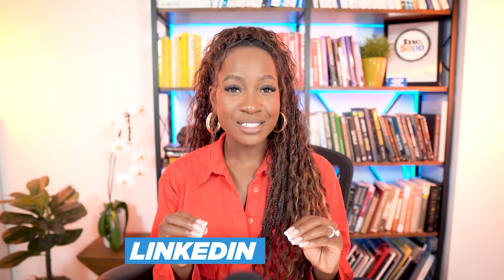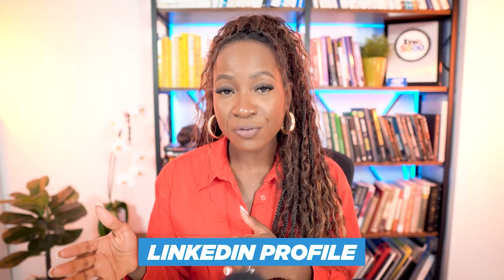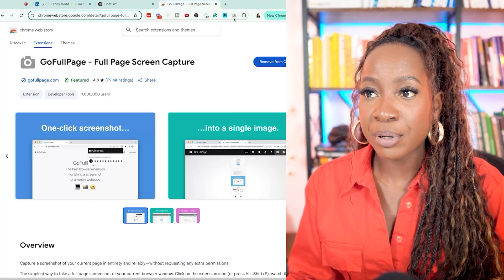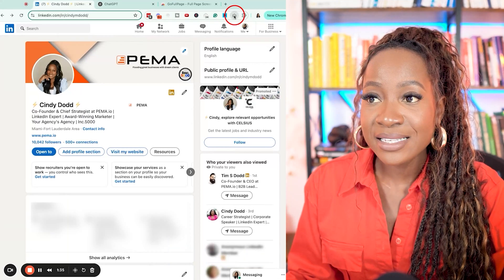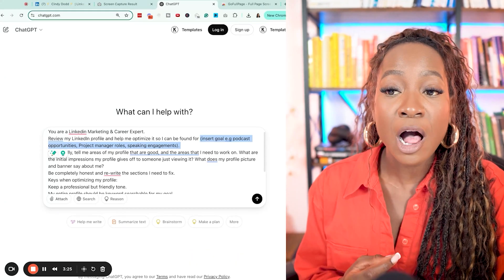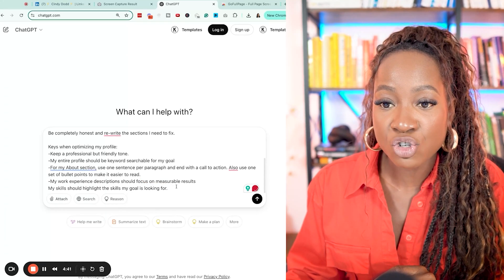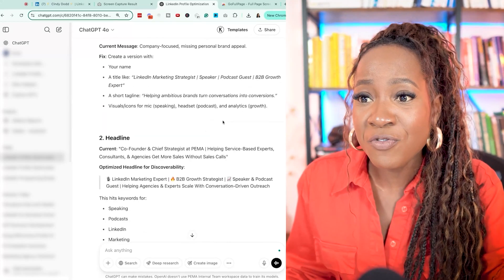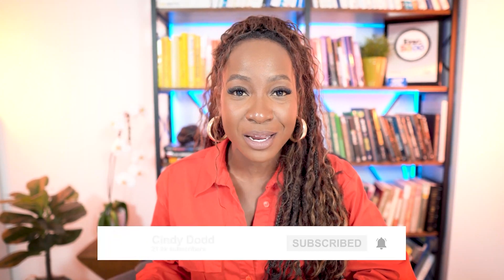LINKEDIN PROFILE OPTIMIZATION IN UNDER 10 MINS using ChatGPT PLUS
If you have ChatGPT PLUS and you want to optimize your LinkedIn profile in under 10 minutes WITHOUT spending thousands of dollars to hire someone to do it AND without wasting your valuable time doing it yourself - this video is for you.

In under 10 minutes I'll show you how to use 3 simple tools to get CHATGPT PLUS to do all the heavy lifting for you (including the exact ChatGPT prompt to use).

This is a must-see if you want to take your linkedin profile to the next level with these linkedin profile tips using chatGPT.

NOTE: You need the paid version of ChatGPT to do this (just $20/month - definitely worth it!)